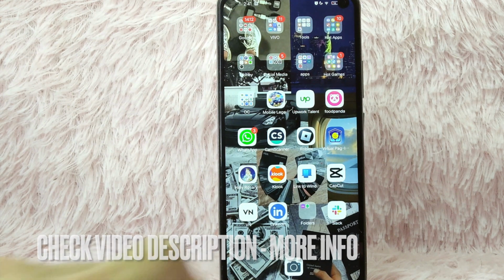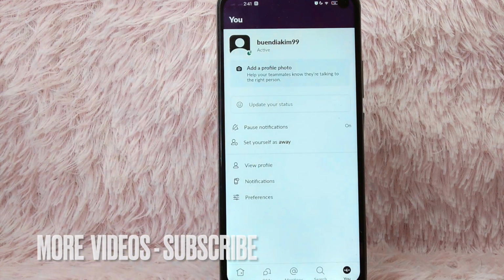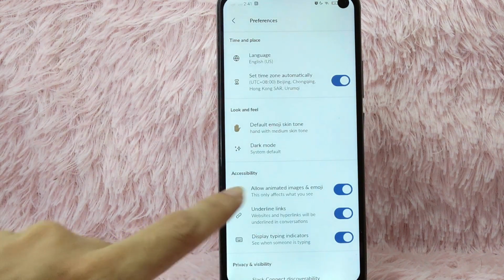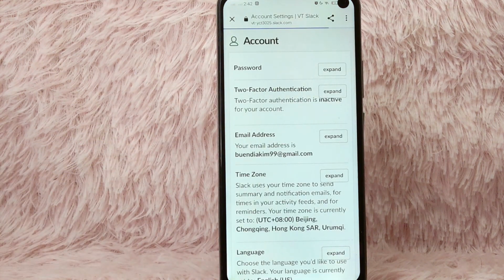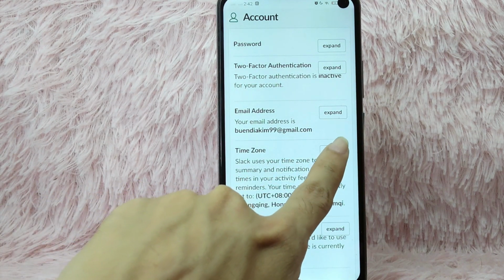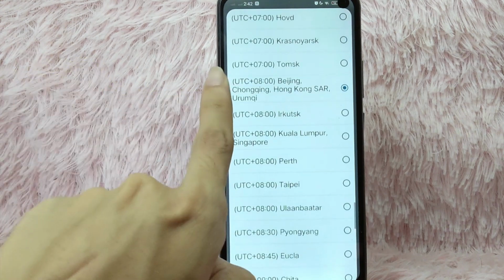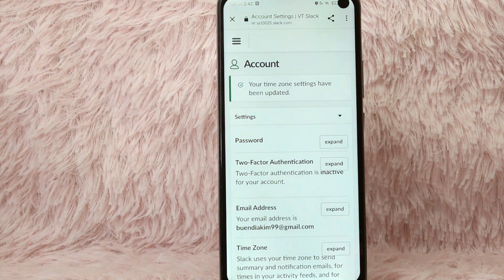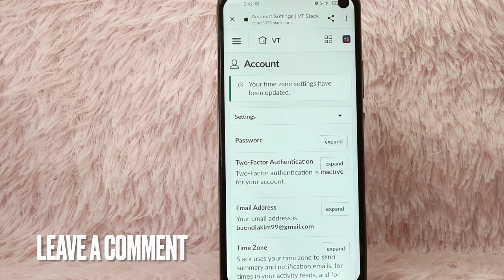✅ How To Change Time Zone On Slack 🔴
About this tutorial:

Slack is a popular workplace collaboration platform that enables teams and organizations to communicate, share information, and collaborate effectively. It's known for its real-time messaging, file sharing, and integration capabilities. Here are some key features and aspects of Slack:

Channels: Slack uses channels to organize conversations and discussions. Channels can be public (open to all team members) or private (restricted to invited members). They are typically created around specific projects, teams, or topics.

Direct Messaging: Users can send direct messages to individuals or create group chats for team discussions. This feature allows for private one-on-one communication or group collaboration.
Get in touch!